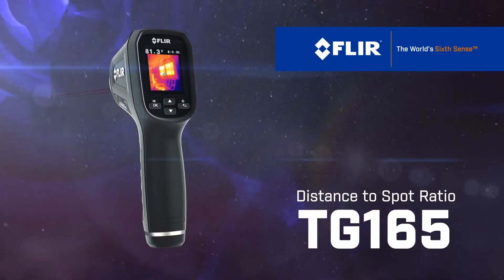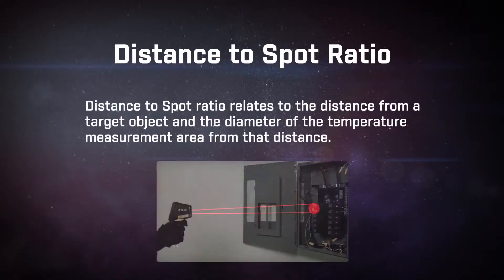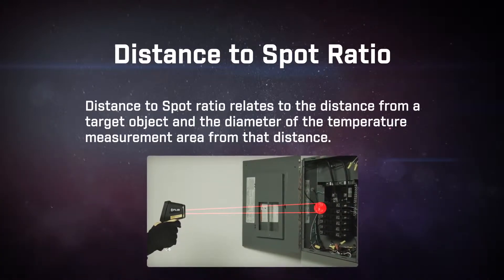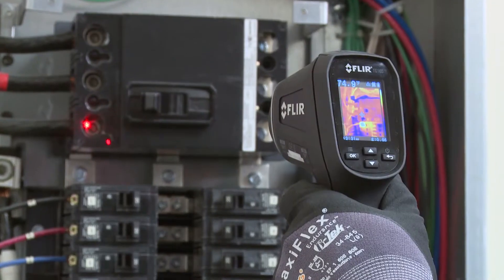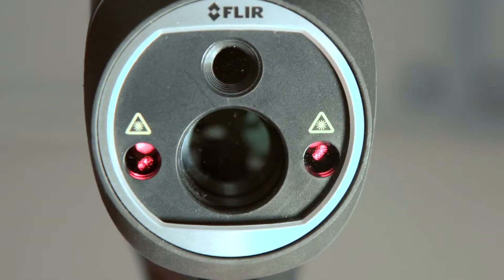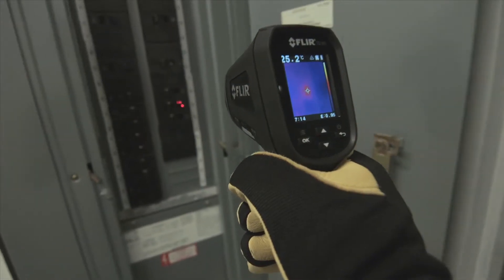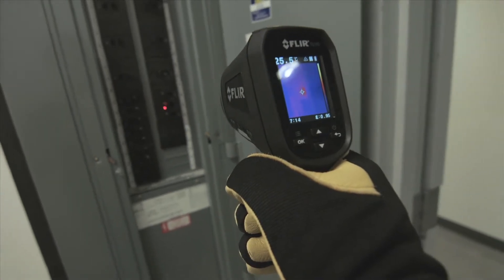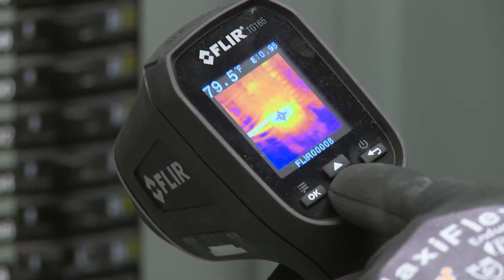FLIR TG165 Spot Thermal Camera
This video will serve as an introduction to the spot thermal camera's features.